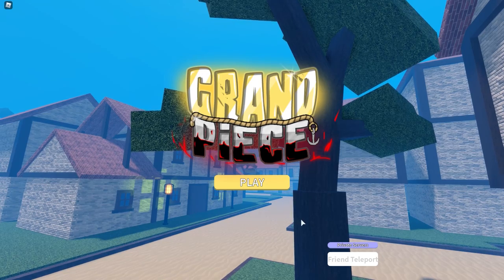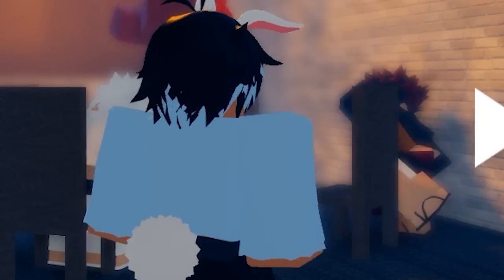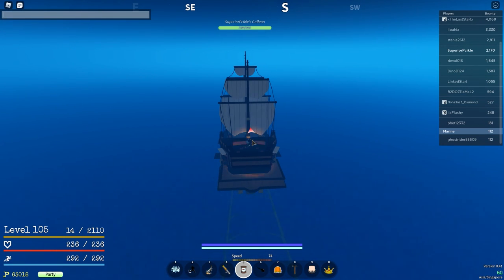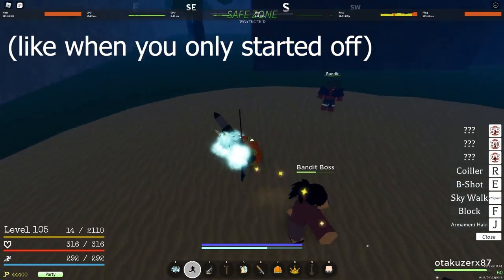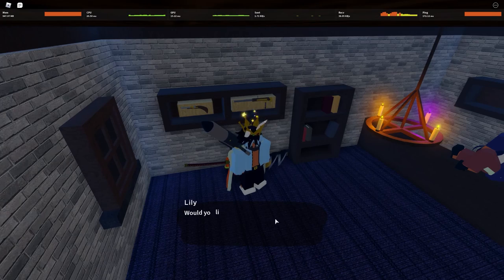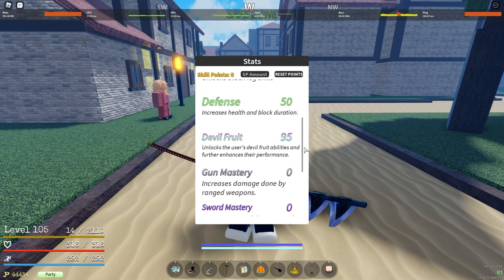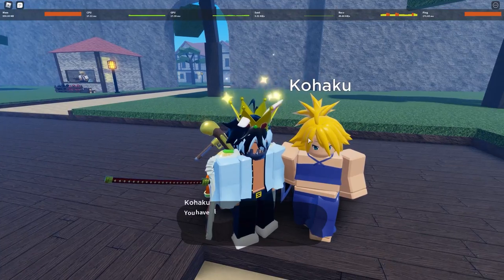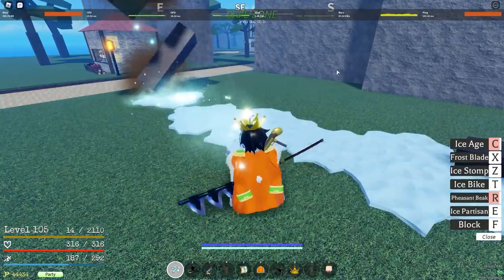How to Start Off in Grand Piece Online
Guys get grand piece
Its so much fun